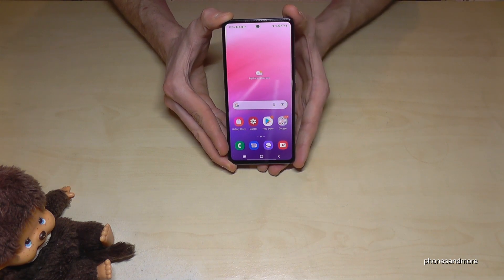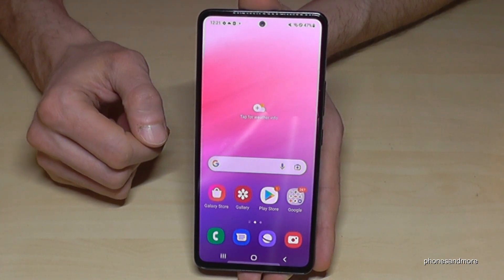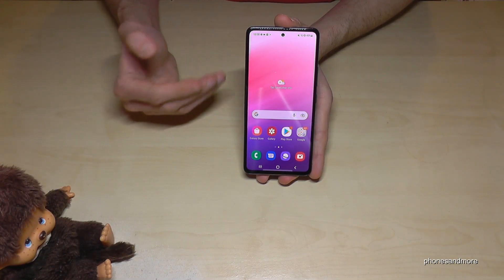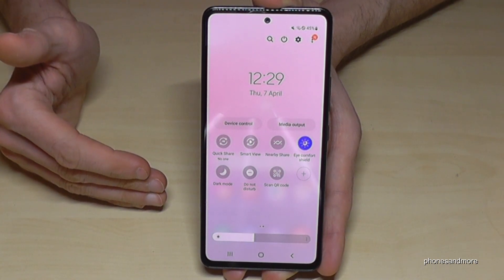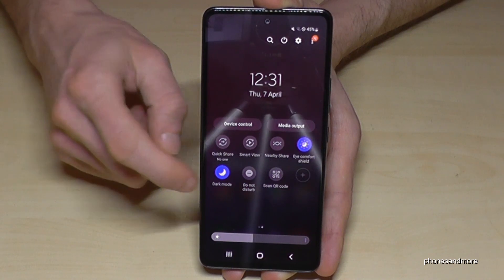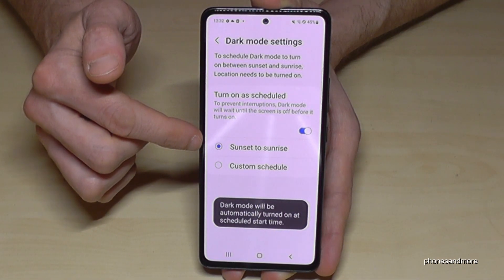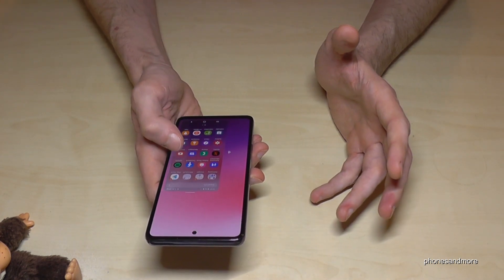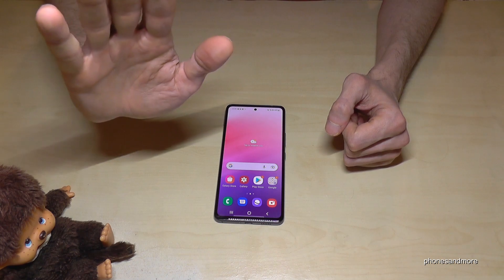Samsung Galaxy A53 5G: First 10 Things To Do! (Set up your Phone!)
With this video, I want to show you 10 first features for your Samsung Galaxy A53 5G for more comfort and security.